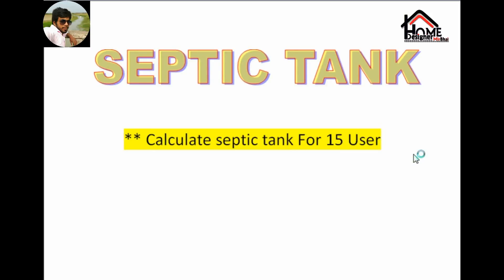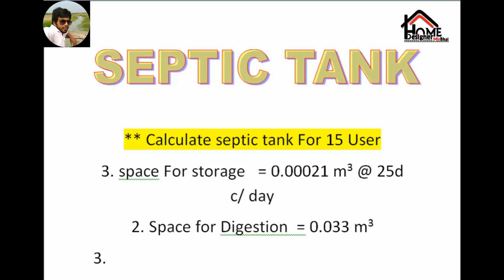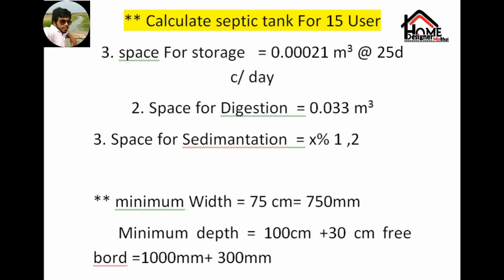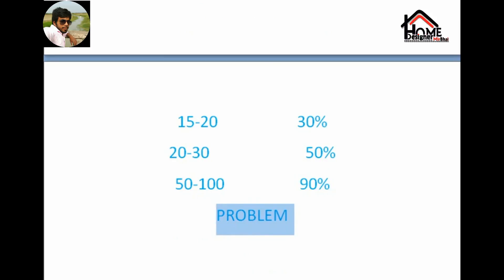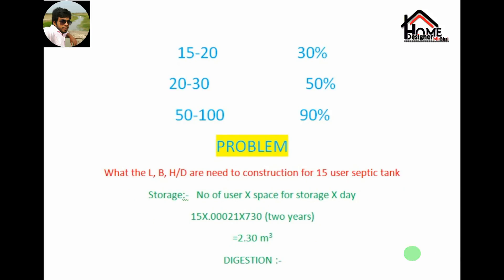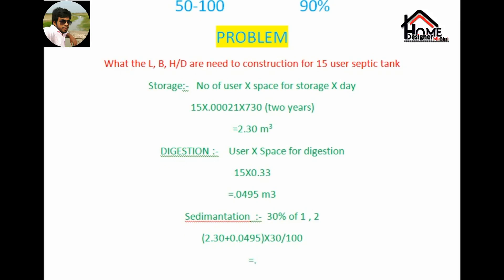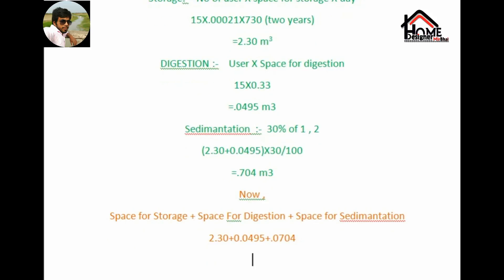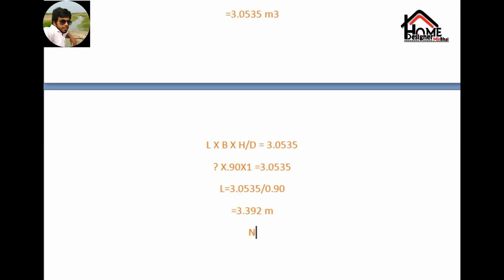15 user Septic tank design | how to work septic tank | septic tank design with calculation | 3D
15 user Septic tank design | how to work septic tank | septic tank design with calculation | 3D plan & elevation.

15 user Septic tank design | how to work septic tank | septic tank design with calculation | 3D plan & elevation.